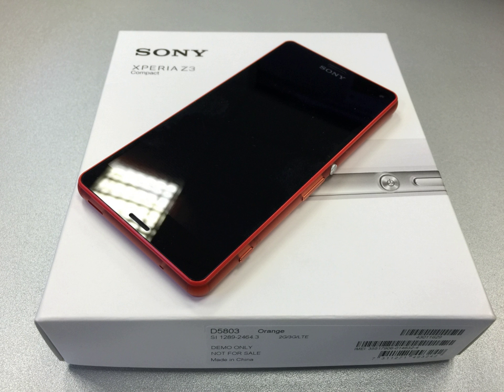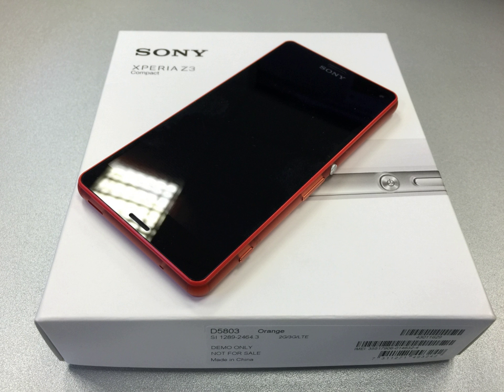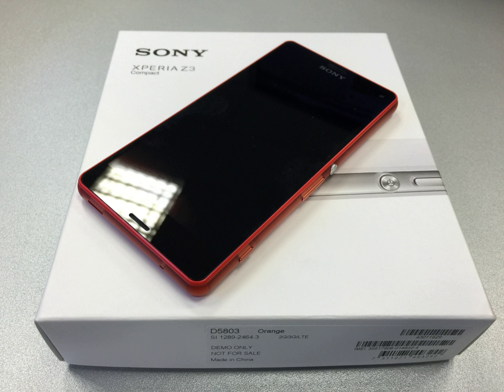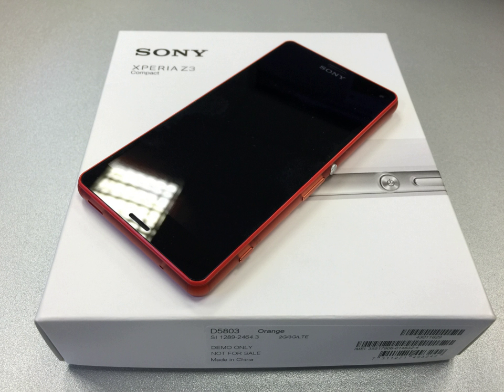Sony Xperia Z3 Compact | Wikipedia audio article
00:00:50 1 Design
00:01:35 2 Specifications
00:01:45 2.1 Hardware
00:03:34 2.2 Software
00:05:20 3 Reception
00:05:29 3.1 Critical reception

- Socrates

SUMMARY
The Sony Xperia Z3 Compact is an Android smartphone produced by Sony. As part of the Z Series, the Z3 Compact is a scaled-down version of the Sony Xperia Z3 and was unveiled during a press conference in IFA 2014 on 4 September 2014. Like the preceding Z1 Compact, the Z3 Compact is water-proof with an IP rating of IP65 and IP68. The phone features a new display, a Qualcomm Snapdragon 801 processor, and has the ability to record 4K videos.